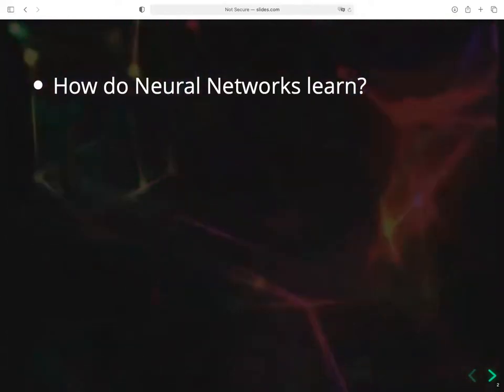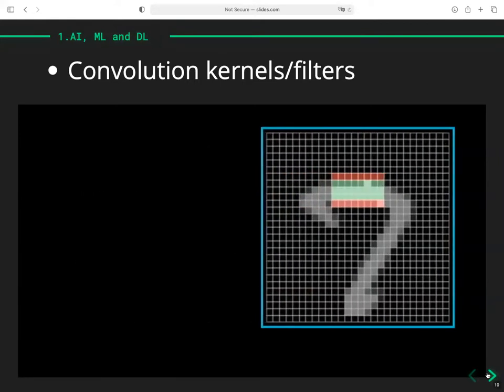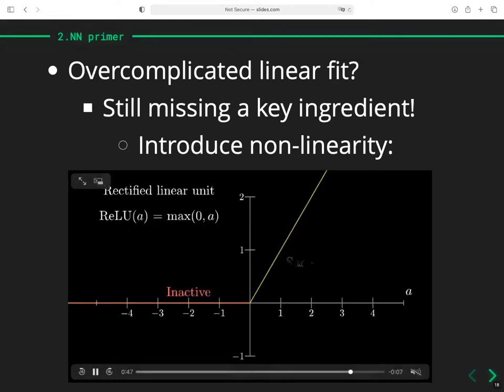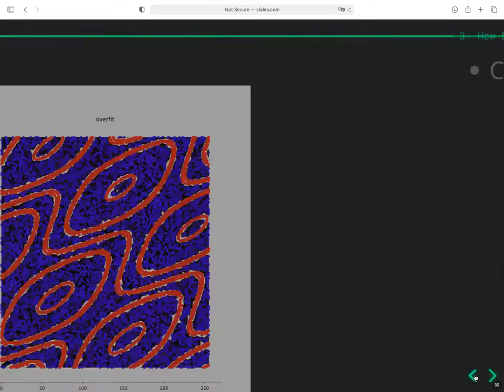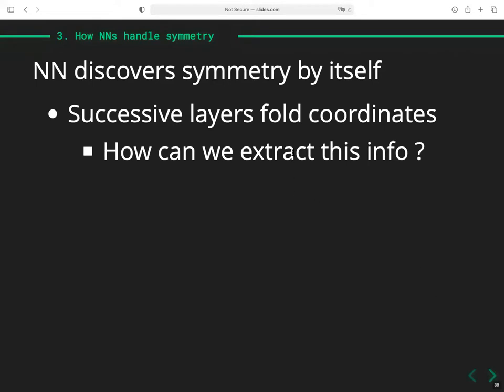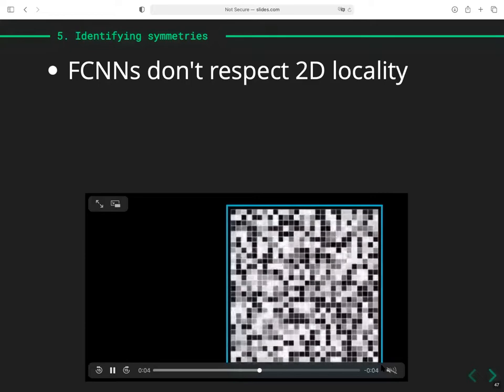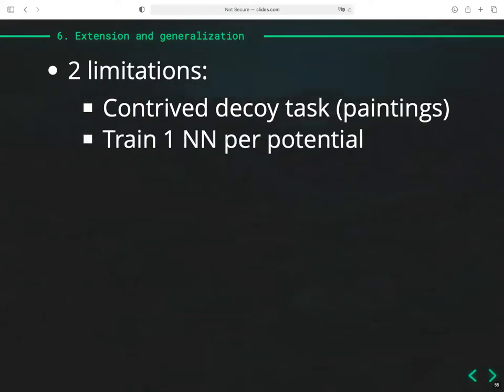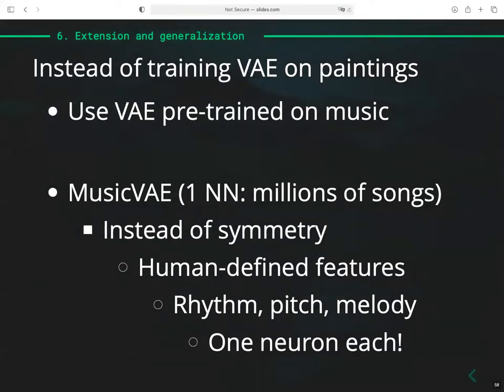AI for Art: paintings and music. Johannes Hirn